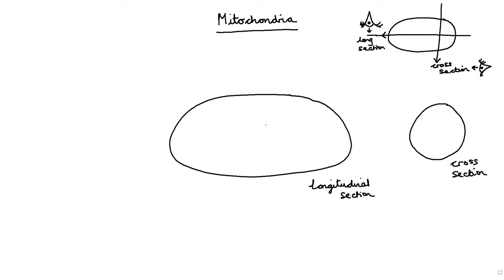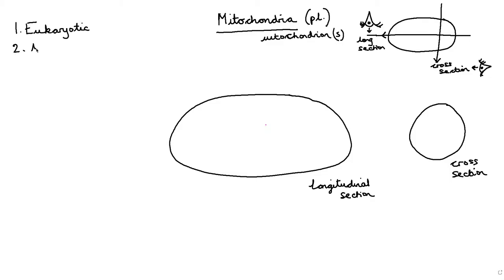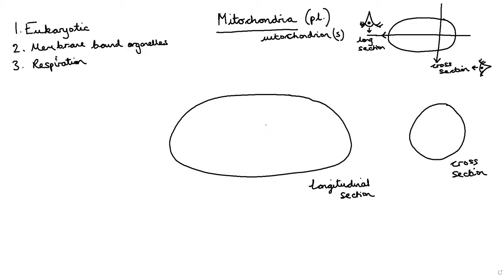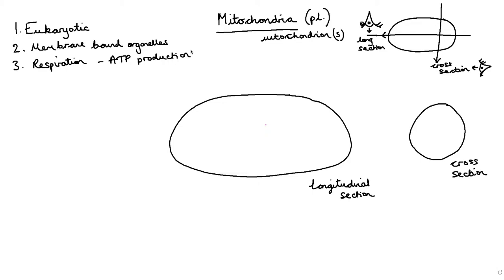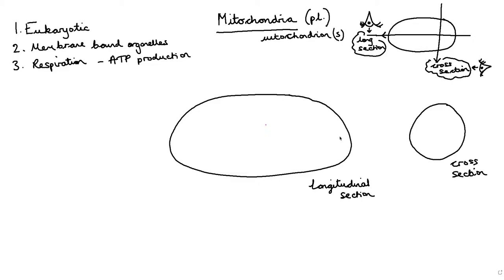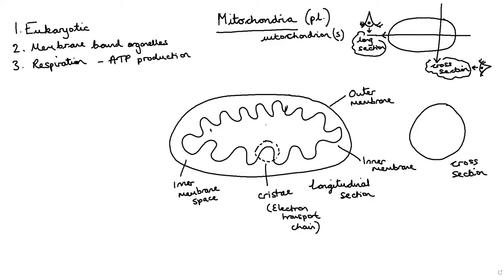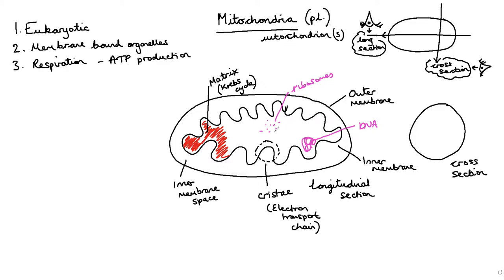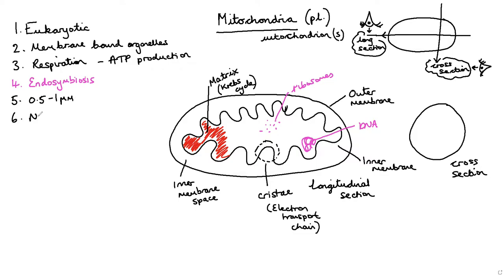Cell Organelles; Mitochondria. For Edexcel/AQA/OCR/Educas A Level Biology qualifications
A Eukaryotic cell contains many membrane bound organelles, the mitochondria are one of these. In this video we look at the structure and function of mitochondria. This video would suit A Level Biology study.